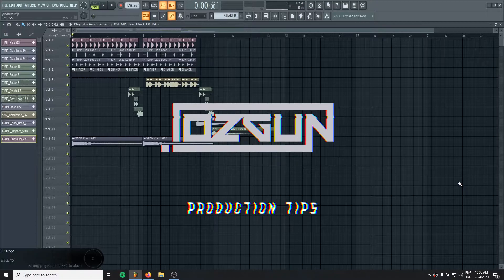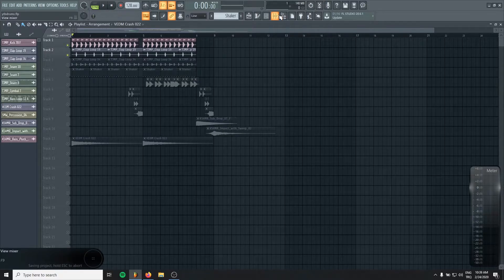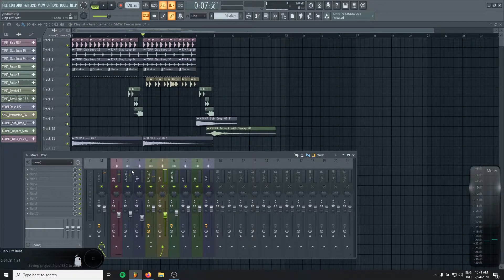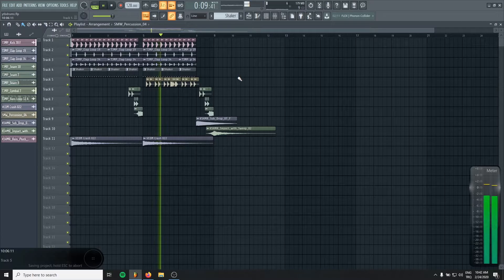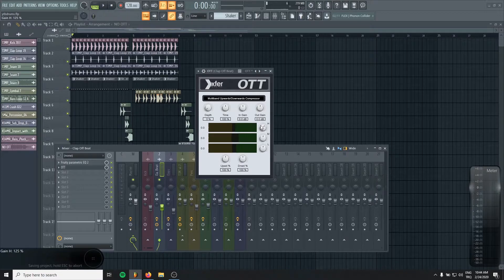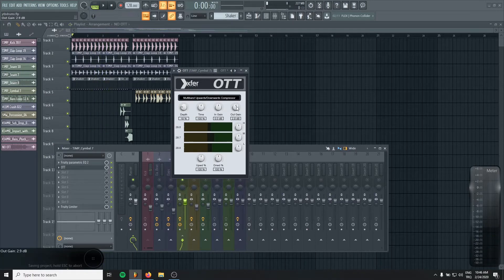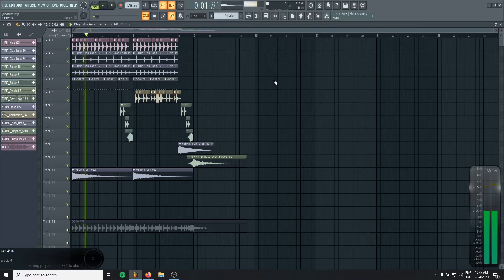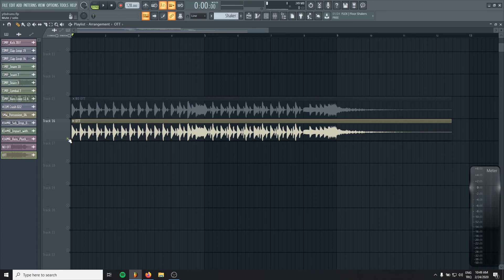OTT On Drums? | Bring Your Drums To Life | FL Studio Tutorial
Hello Broducers!

In this video we'll take a look how OTT help us to make our drums more bright, more tight in the mix. For this we'll use a simple drum loop. At first the loop will be untouched, and second I'll apply some OTT in my drum elements such as claps, shakers, percs. Then we'll compare them and see which one sounds better.

Btw, you should be carefull about the amount of OTT. If you use it too much your mix could be overcompressed. So I suggest you to use it wisely.

*My new FL Studio 20 course is available on Udemy. Check it out!
*Udemy için hazırladığım FL Studio 20 derslerime göz atın!